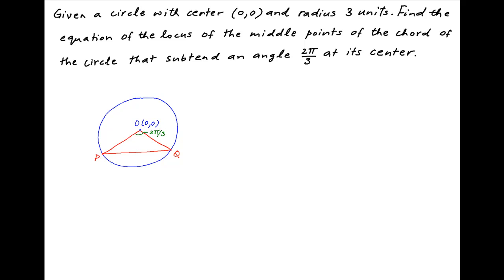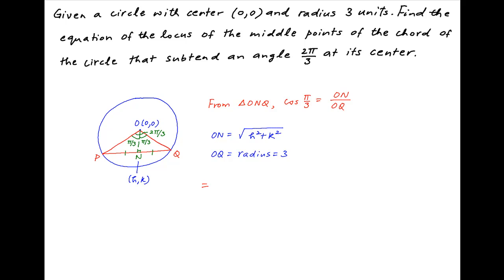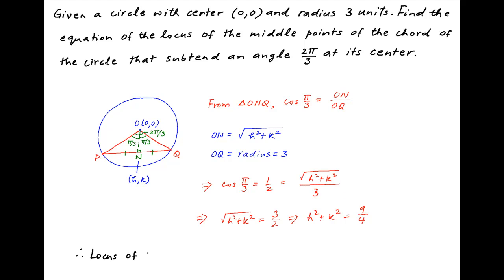Find locus of midpoint of chord subtending angle 2*PI/3 at center (0,0) of circle with radius 3.